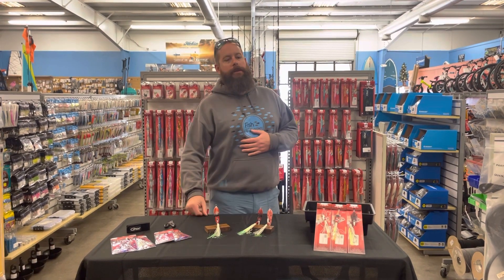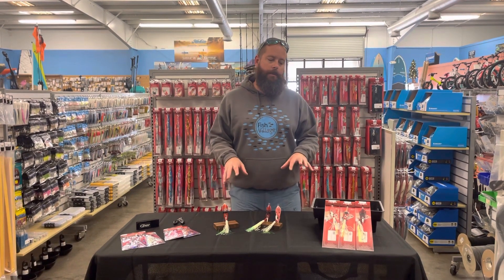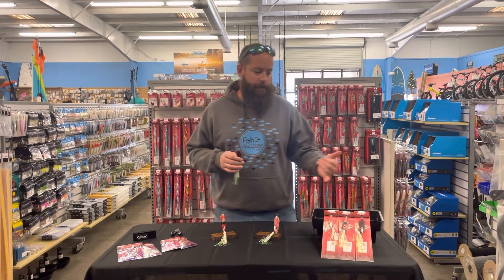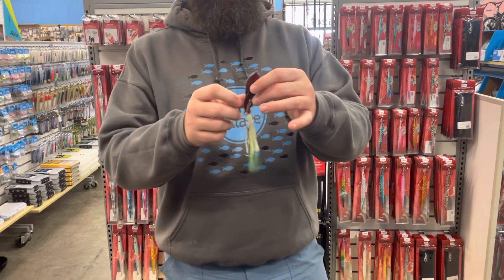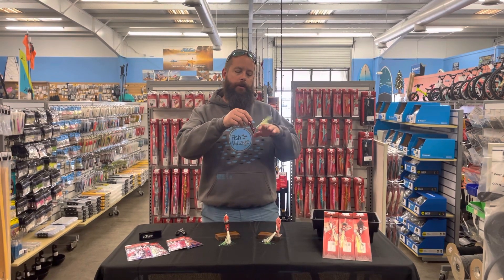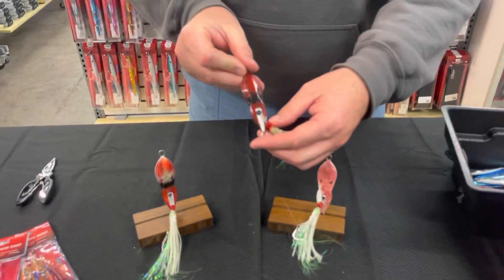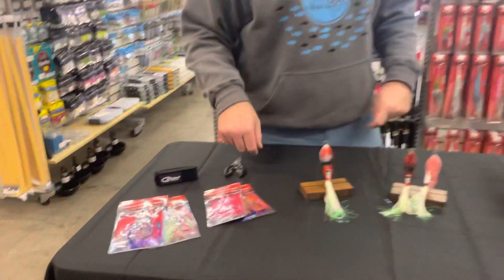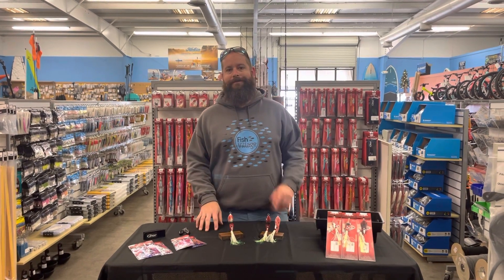Catch Fishing Lures The Boss Squid!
Catch fishing The Boss Squid!